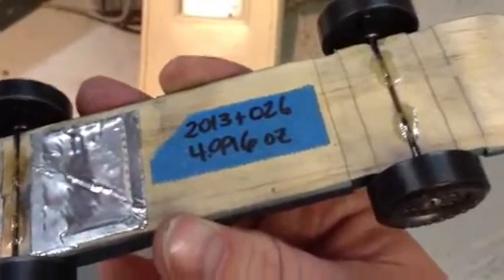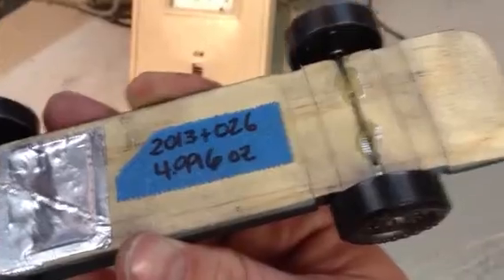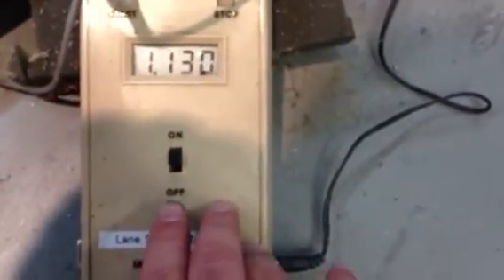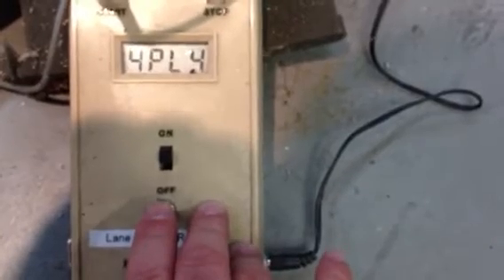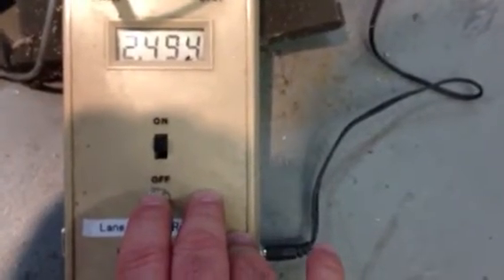Shopvelox pinewood derby car 2013t026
Here at Shopvelox we are about producing great pinewood derby products for use by all levels of builders. We offer pinewood derby tools, wheels, axles, cars, and pinewood derby dry lubes.  We even offer a dyno testing service were we run your car, time it and video tape it, and offer you suggestion on how to speed it up. All you pay for with the testing is shipping. So, if you are looking for dynamic speed products with a high level of craftsmanship let us help you out. for your pinewood derby needs. If you don't see it let us know and we may be able to get it.

pinewood derby car race speed axles wheels cub scout awana royal rangers arrow of light bobcat tiger wolf bear weblos blue and gold grand prix dry lube graphite tungsten moly white krytox oil nyoil